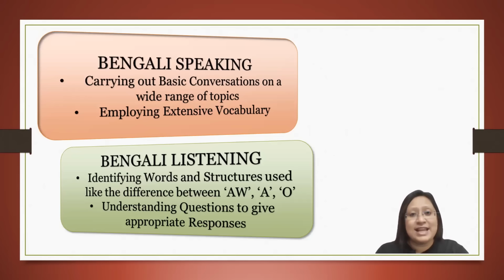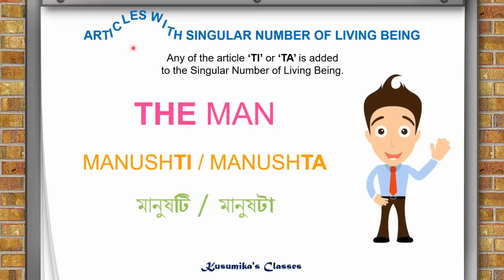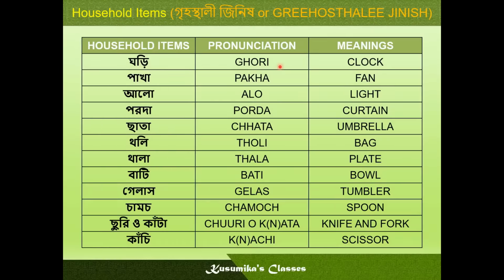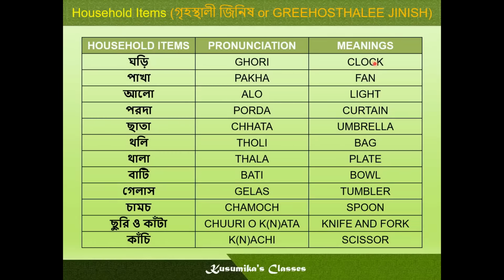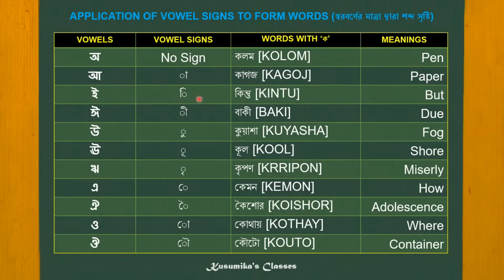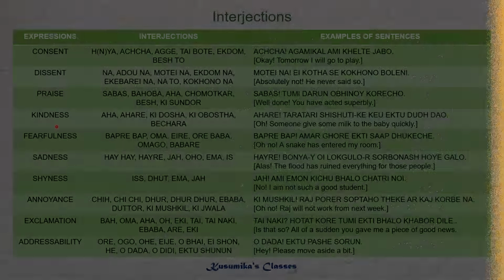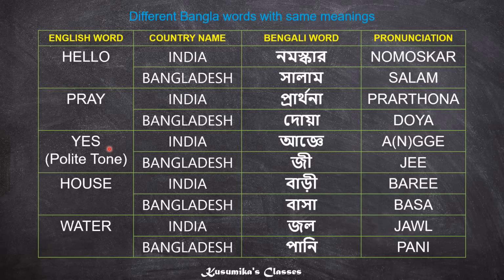The Complete Bengali Learning Course for Beginners | Speaking, Listening, Grammar and Pronunciation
UNESCO has declared Bengali as the Sweetest Language in the world. This Beginner's level course is the most comprehensive learning tool to solidify the base of the Bengali language and will definitely give you the required tools for you to speak it fluently.

** NEW YEAR OFFER**
[THE FIRST 1000 REDEMPTIONS ARE ABSOLUTELY FREE TILL 3RD JANUARY 2023]

The course is divided into 12 Sections with 52 Lessons (6.5 hours of Videos) which follow a very organized progression, designed carefully based on my decades of teaching experience. I have also created some valuable Resources (.pdf files) for your revision and Practice Exercises (Quizzes) for your self-assessment.

This course has focused on the following 4 Segments of the Bengali language learning process:
    Bengali Speaking
    Bengali Listening
    Bengali Grammar
    Bengali Pronunciation

Which level will I reach?

At the end of this course you will have completed the A2 level and reached an Intermediate Level of Bengali (B1) allowing you to :
    Create Bengali sentences instantly for basic conversations and speak fluently.
    Understand the accent and meaning of Bengali spoken by a Native speaker.
    Able to do shopping, ride cabs, converse with hotel and restaurant staff and talk to local people easily
    Can understand the difference between Bengali spoken by an Indian and a Bangladeshi easily.

So let's start learning!